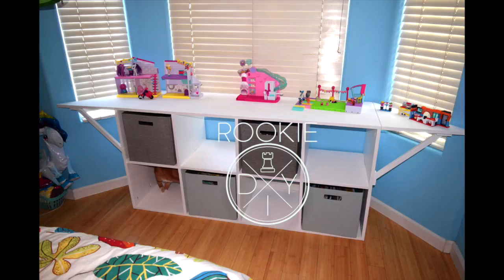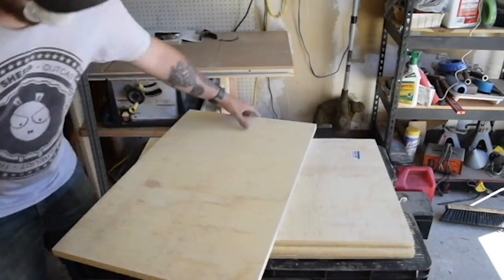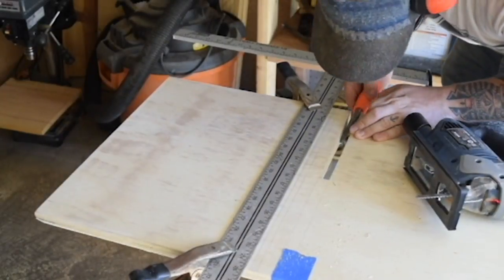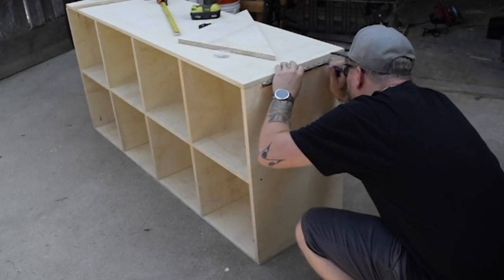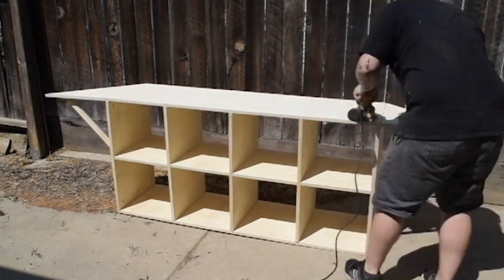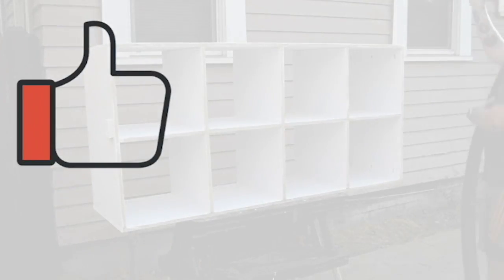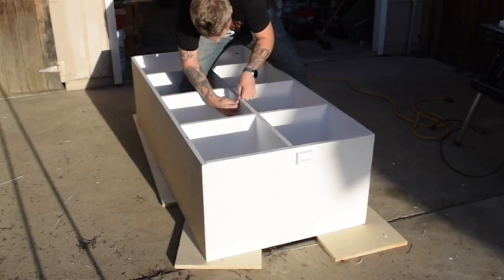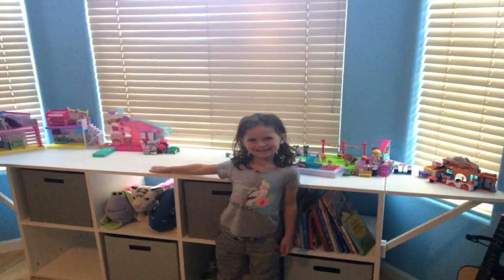DIY Cube Shelf w/ Flip Up Wings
I built this Cube Organizer Shelf w/ flip up wings to look just like a Target or Ikea shelving unit. The angled wings swing up and lock in to place to fill a bay window in my friends' house.

Bought Specifically For This Project
- Piano hinge

- Ryobi Drill & Driver
- Keter Portable Workbench
- Dewalt Palm Sander

Gear Used For This Project
- Nikon D3300